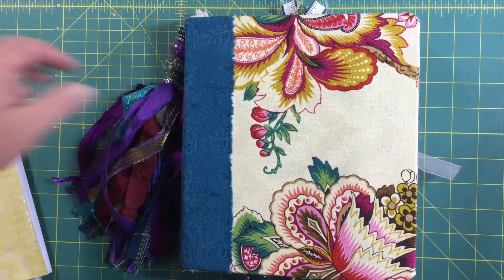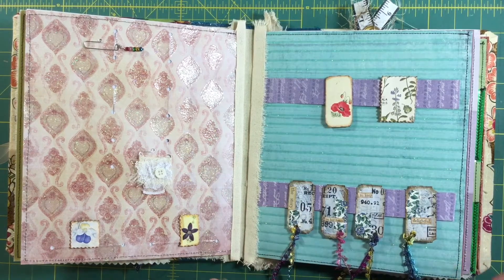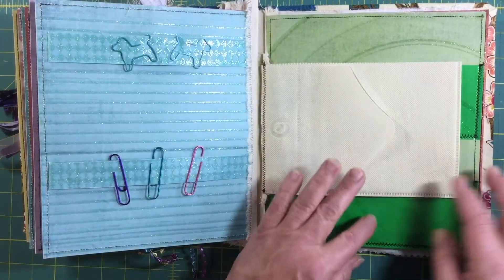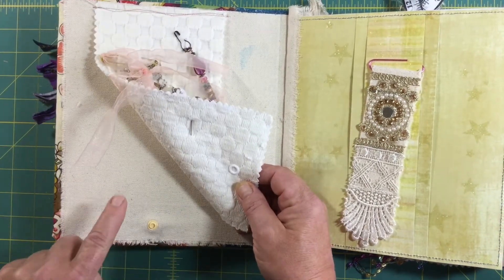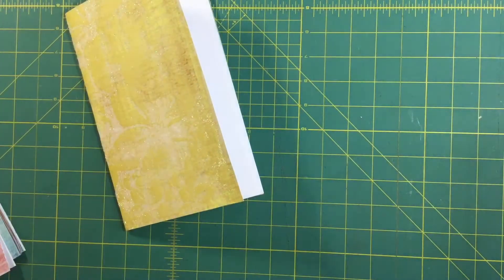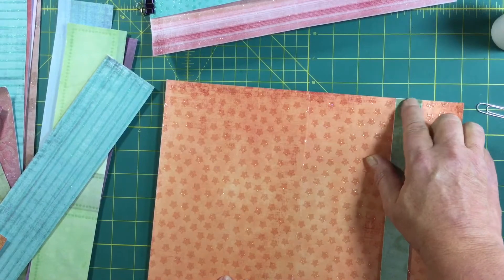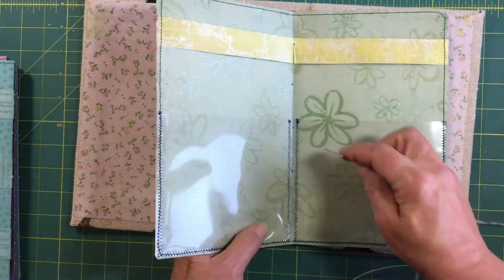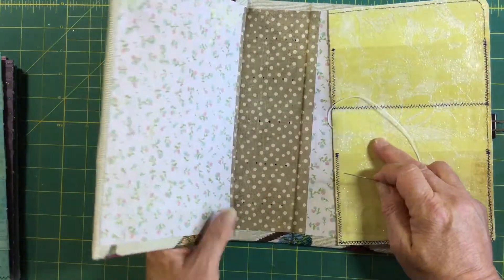Altered paperclip folio/journal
In this video, I make a folio/journal type of book to hold altered paperclips. It's similar to an ephemera holder but for all of your altered paperclips!  It's a long video but it's a very fun project and the resulting book is great to have on hand.

Link for the cording I use in binding the book: Maine Thread Company @

Link for the snap tool:

Places you can find me:
FabricLaceInkPaper  Michele Suggitt on Youtube